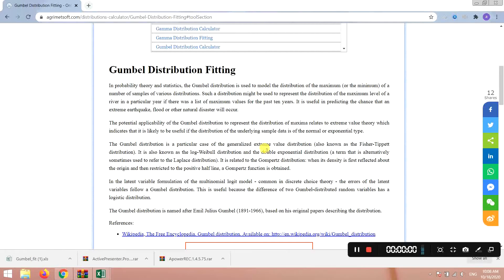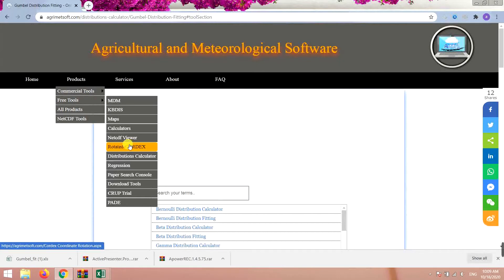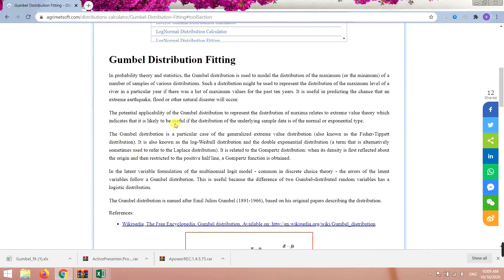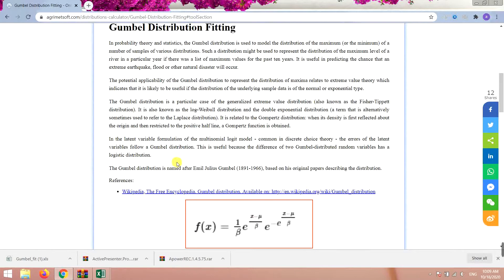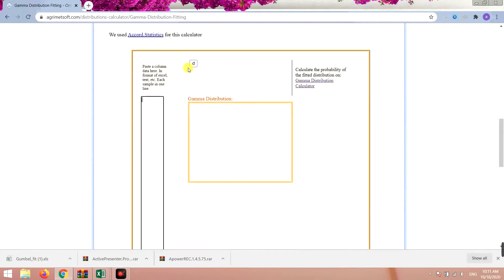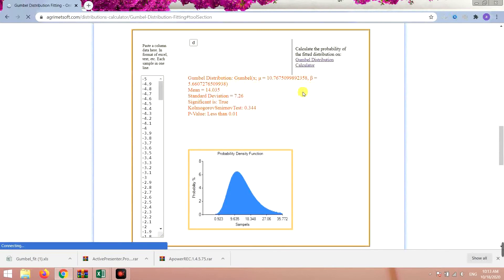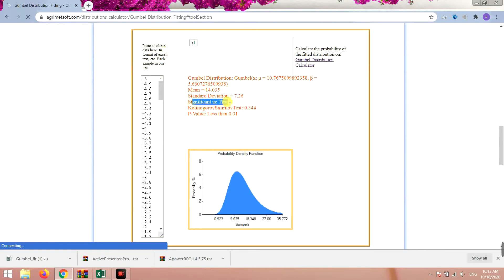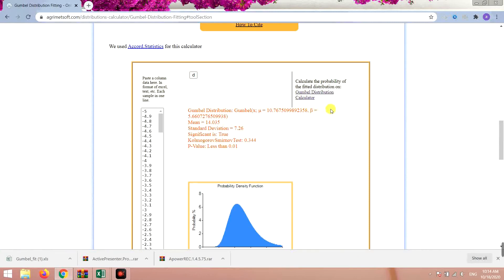Order Statistics of the Gumbel Distribution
Use the above tool to fit the Gumbel distribution on your data and find the statistics.